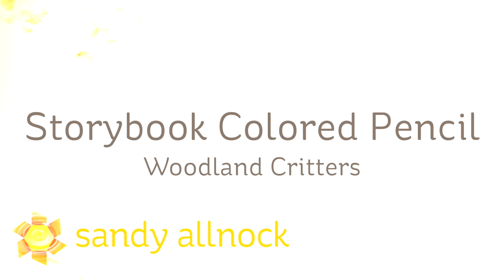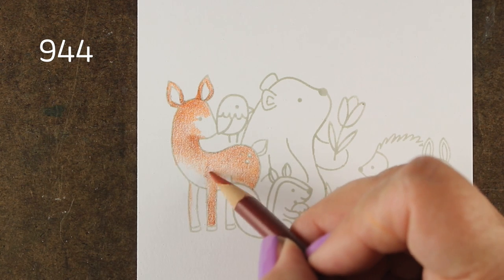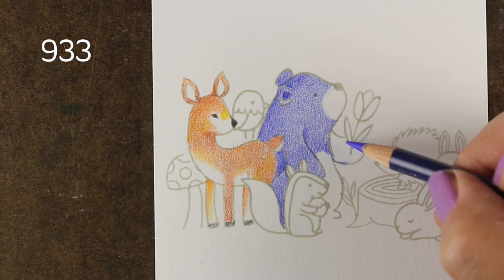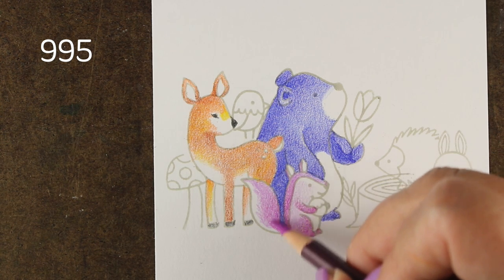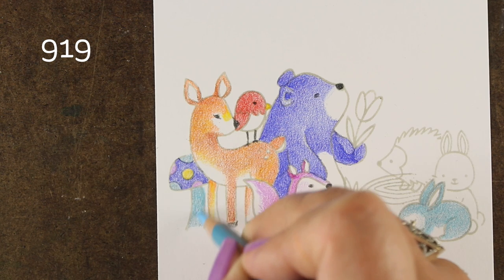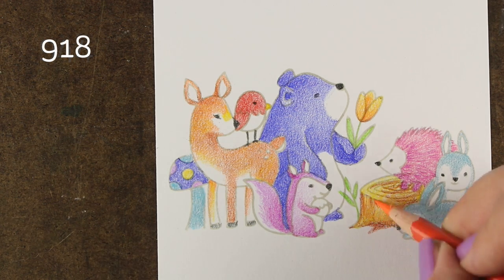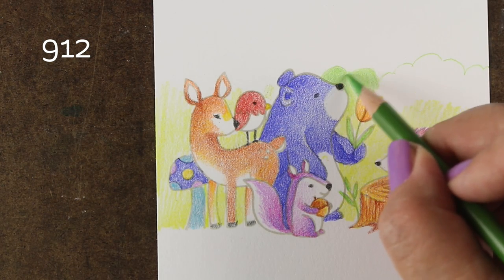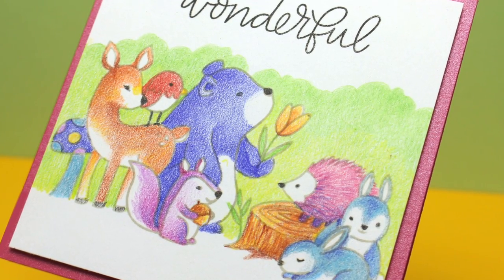Storybook No Line Colored Pencil: Woodland Critters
Some call this "no line" coloring - basically it's a way to lessen the effect of stamped lines so it looks more like an illustration than a colored stamped image. and I find it forgiving. Repairing stamping that didn't go so well is easier with this technique than straight-up stamping - which I've said a lot that I am not very good at. See how the no-line technique helped fix booboos in the video! Blog post with more info and pinnable images